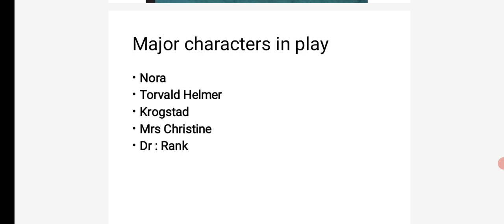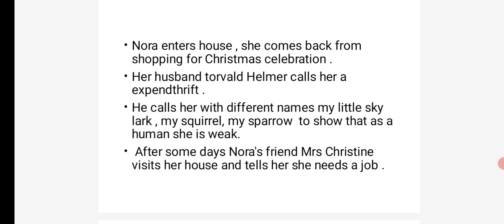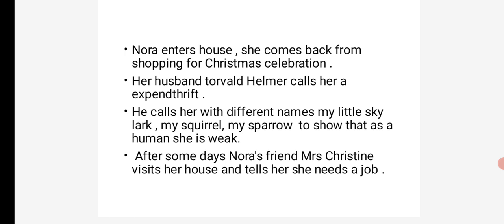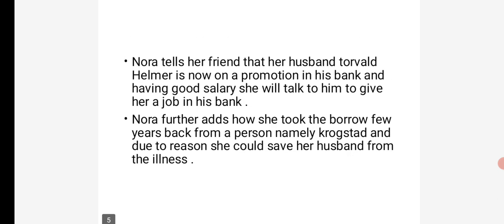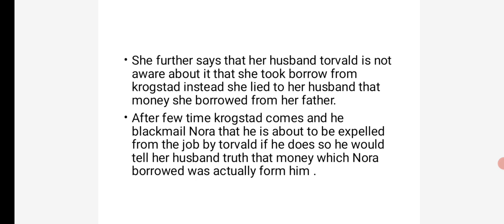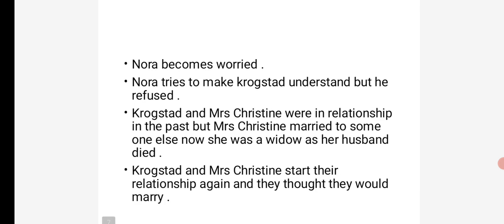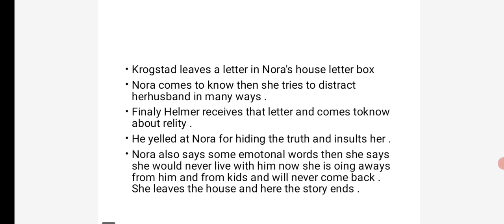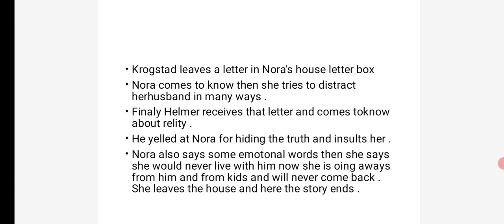A doll's house by Henrick Ibsen summary in English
A doll's house
drama summary in English
English literature
Henrick Ibsen drama
19th century drama
summary A doll's house
characters in  A doll's house